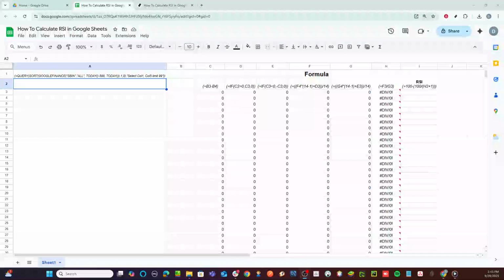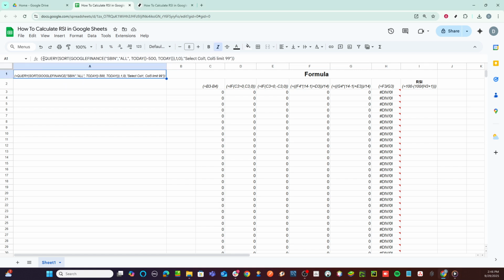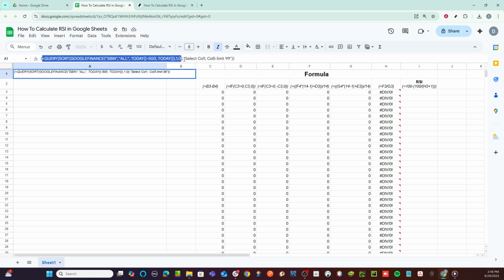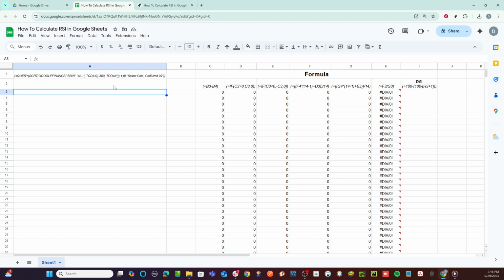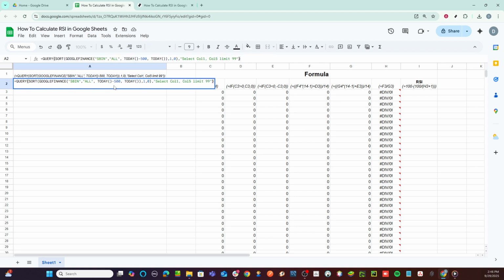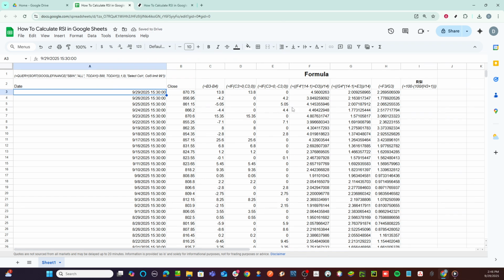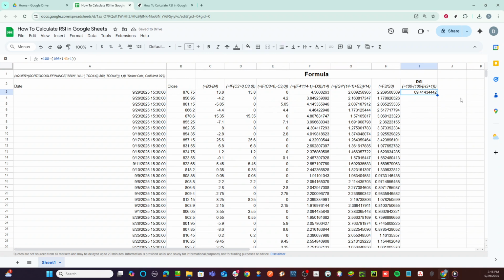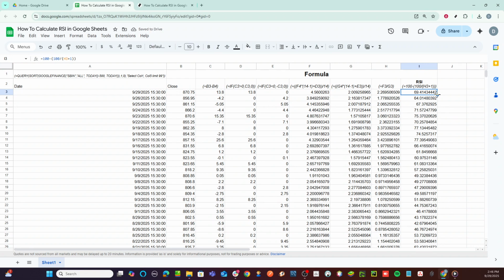How To Calculate RSI in Google Sheets [2025 Guide]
In today's video we cover: calculate RSI, RSI in Google Sheets, Google Sheets tutorial, financial analysis, stock trading tools, technical indicators, Excel vs Google Sheets, RSI calculation, trading strategies, Google Sheets finance, data analysis tools, RSI formula, stock market basics, Google Sheets tips, investment analysis, financial metrics, technical analysis, trading indicators, Google Sheets functions